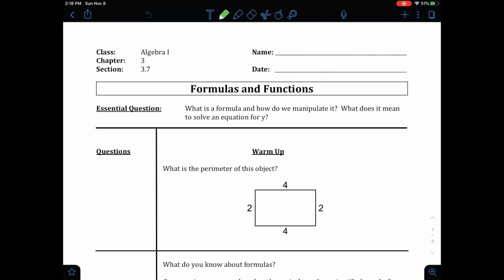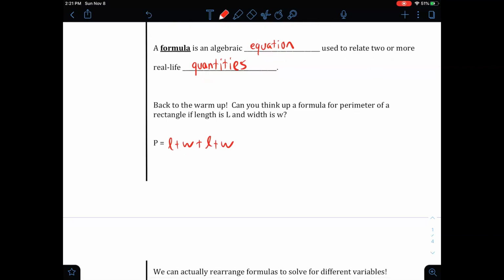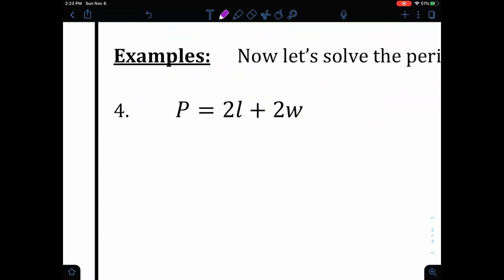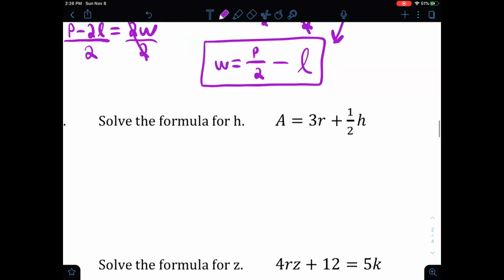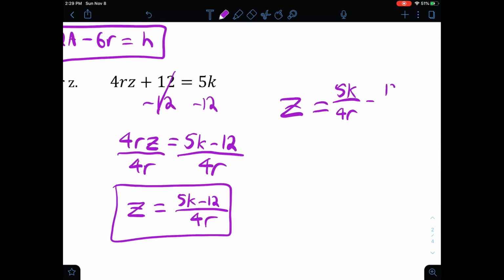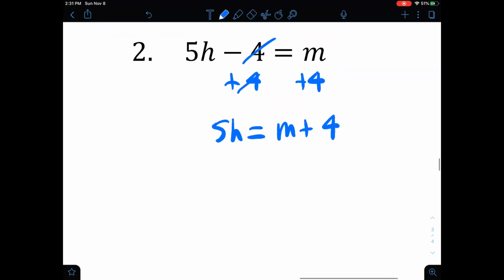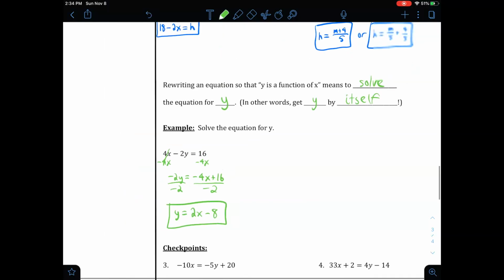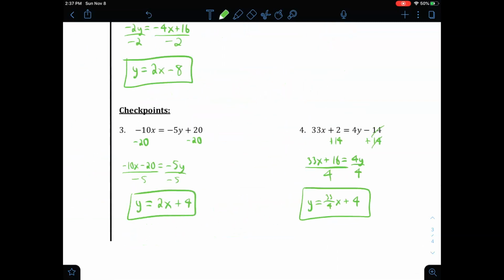3.7 Alg 1 Lesson